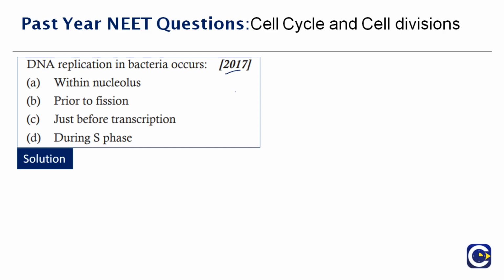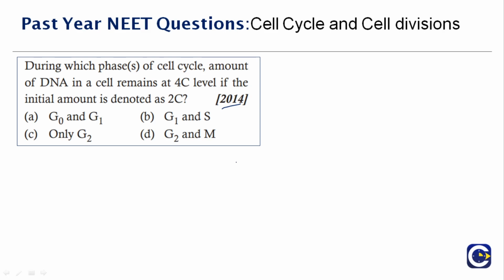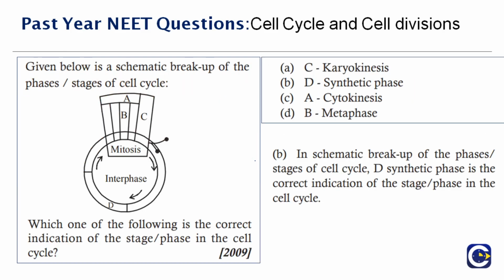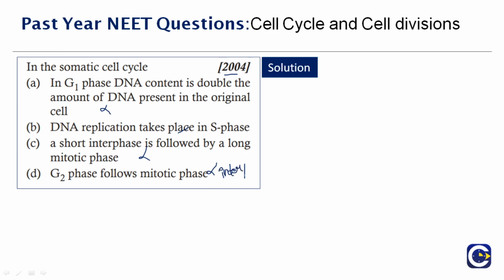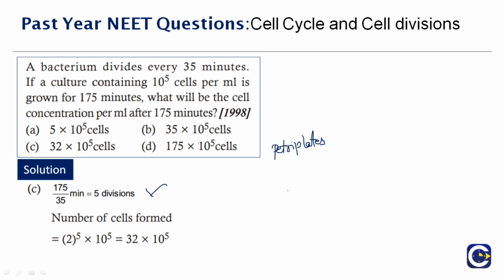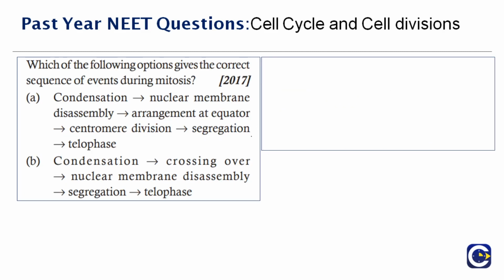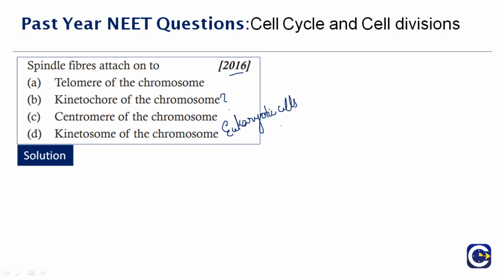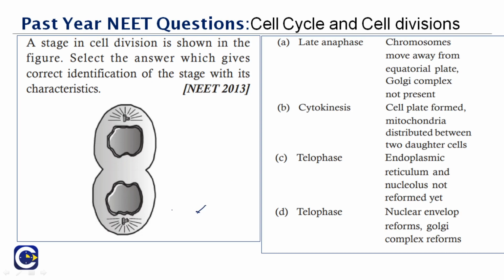Past Year NEET Questions-Cell Cycle and Cell Divisions-1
This is part 1 video on past year NEET questions from the chapter Cell Cycle and Cell Divisions